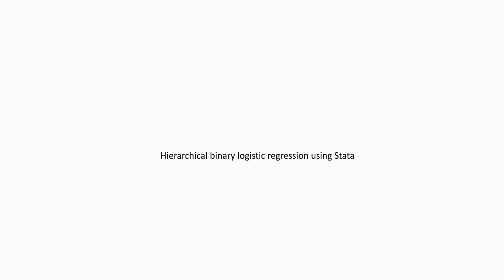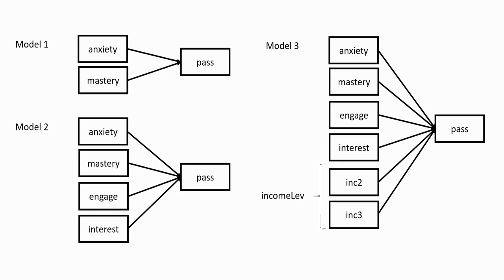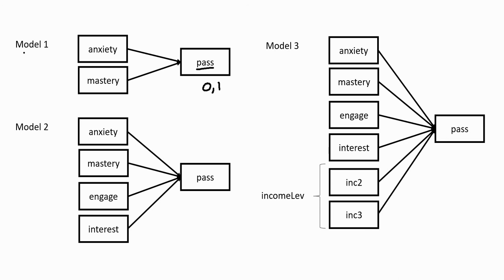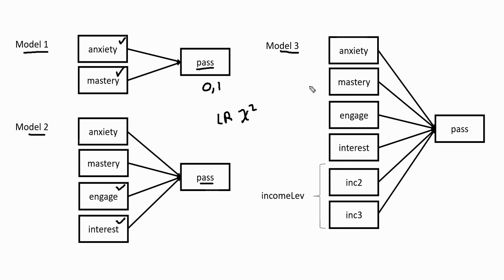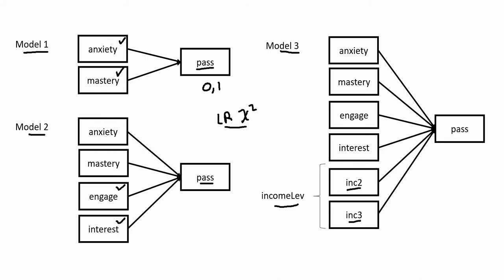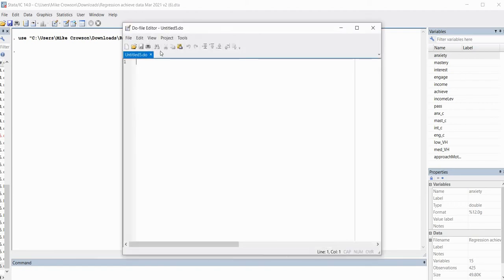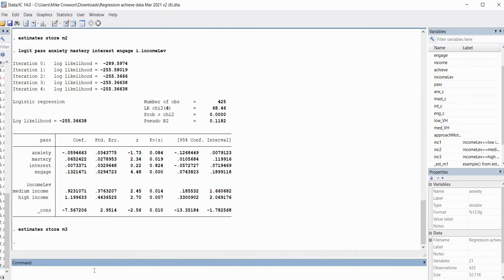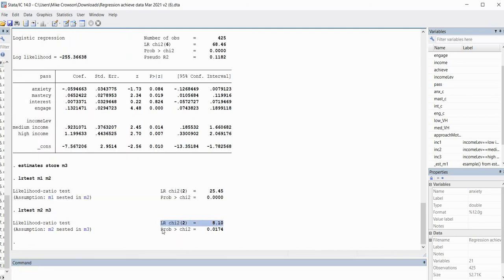Hierarchical binary logistic regression using Stata (April, 2021)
This video demonstrates how to perform hierarchical binary logistic regression using Stata Version 14. The main demonstration focuses on the use of the nestreg command. An additional portion of the demonstration shows the use of the lrtest command.

A copy of the Powerpoint referenced in the video can be downloaded